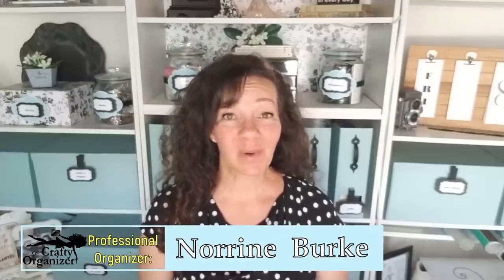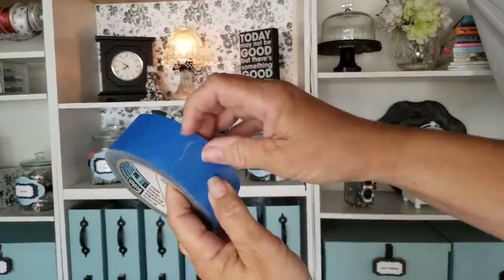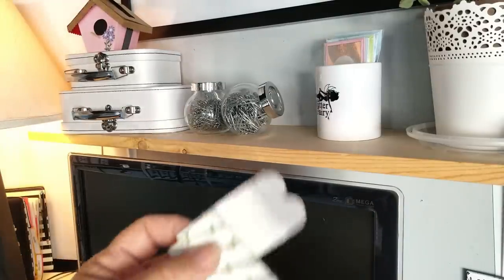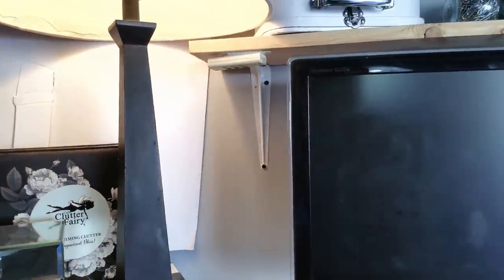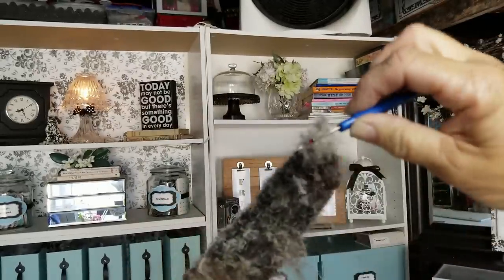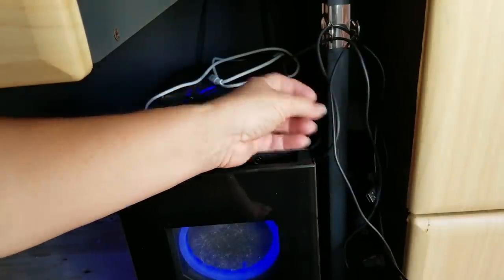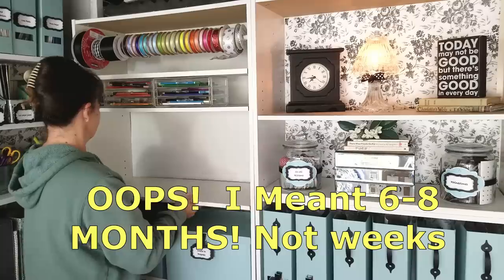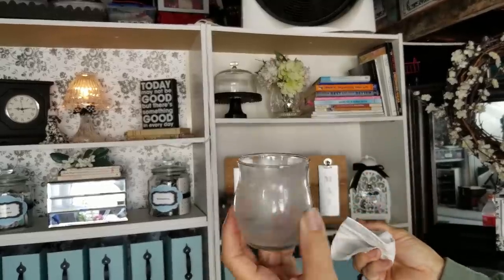Life hacks you can ACTUALLY use!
I love saving time - and watching videos that have life/household tips!!!  Here are some life hacks you can ACTUALLY use! These are tips and life hacks I share with my clients and use myself!

▶️ Step by step organizing!